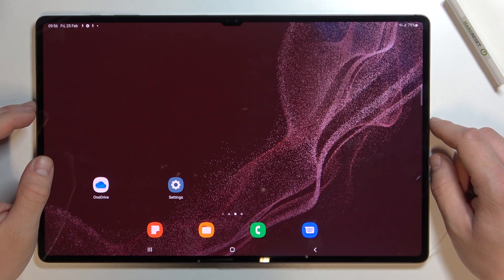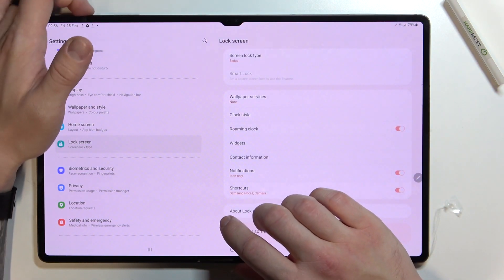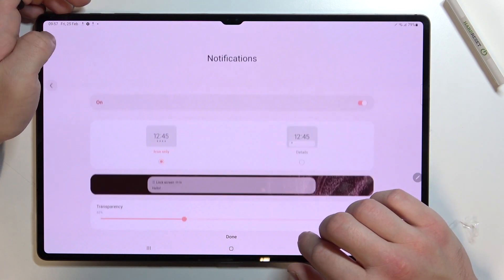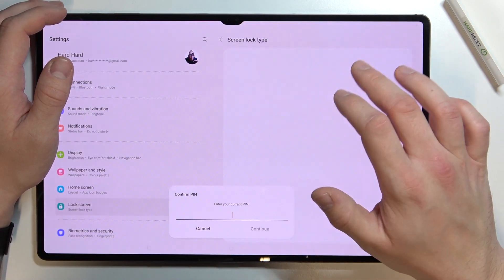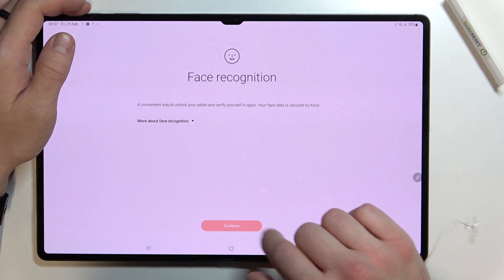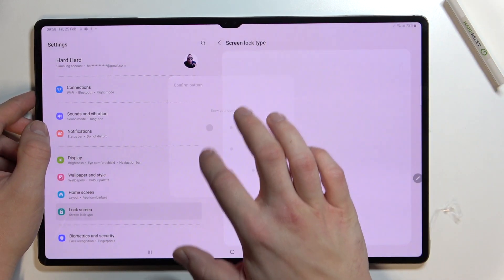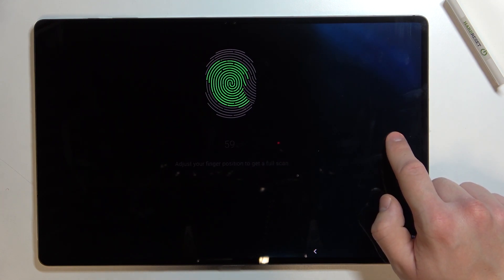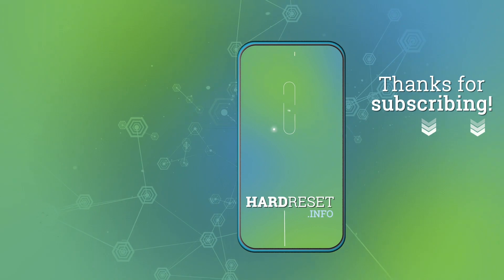Samsung Galaxy Tab S8 Ultra – All Unlock Methods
Hey Everyone! If you want to know what lock methods Samsung Galaxy Tab S8 Ultra has, then in this video we will show you and tell you all the available lock methods. You can choose one of the most convenient methods for you to protect all the information contained in your Samsung Galaxy Tab S8 Ultra and make it private so that no one can steal your data, photos, etc. So, if you want to know what blocking methods are on your Samsung Galaxy Tab S8 Ultra, then we suggest you open our video!

How to Lock Samsung Galaxy Tab S8 Ultra?
How to Unlock Samsung Galaxy Tab S8 Ultra?
How to Use Unlocked Methods on Samsung Galaxy Tab S8 Ultra?